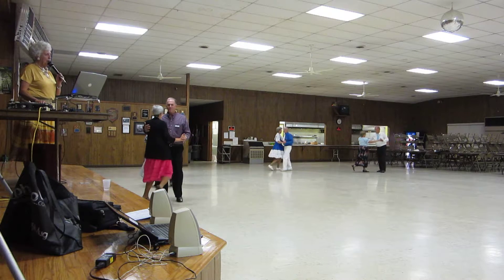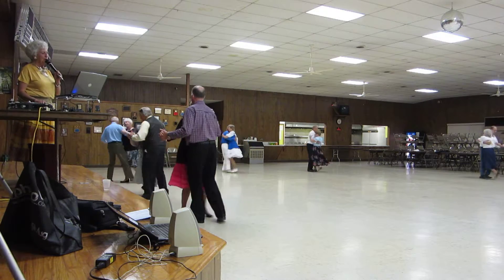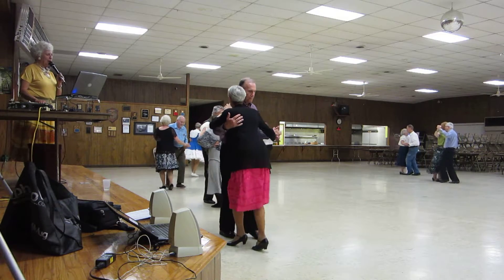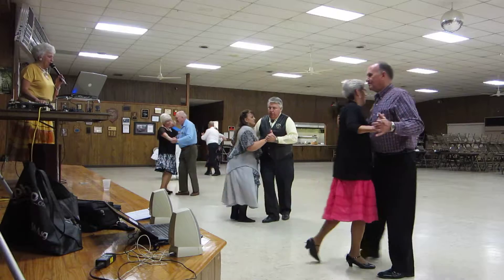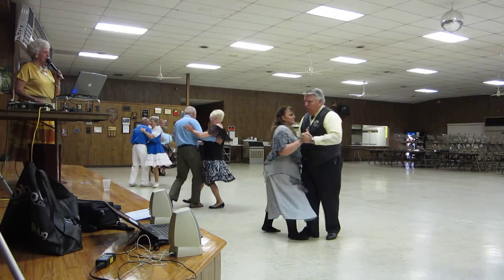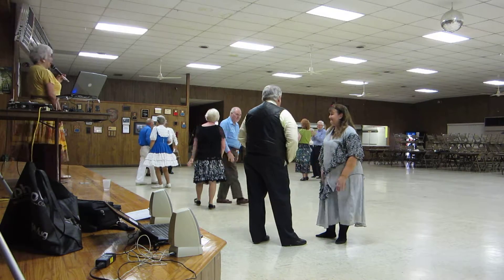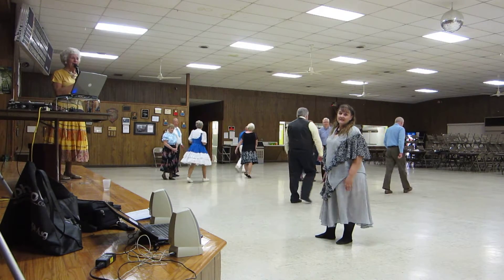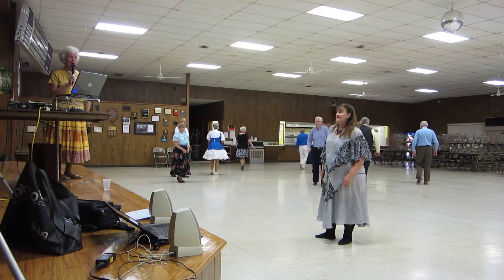60 LINDA PROSSER CUES "CONTINENTAL GOODNIGHT" TWO STEP AT DANCE A'ROUNDS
September 17, 2012 dance